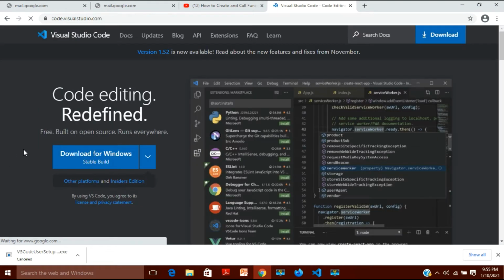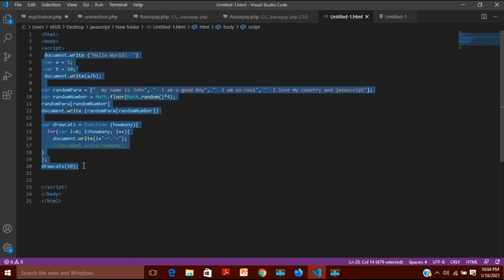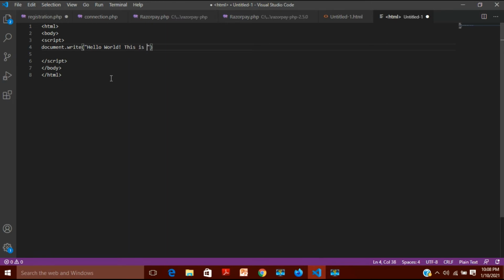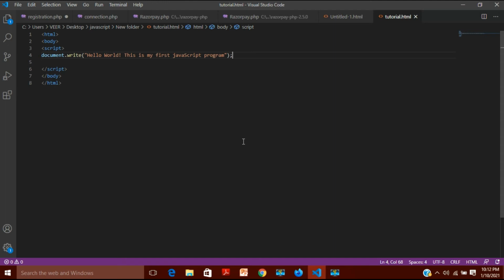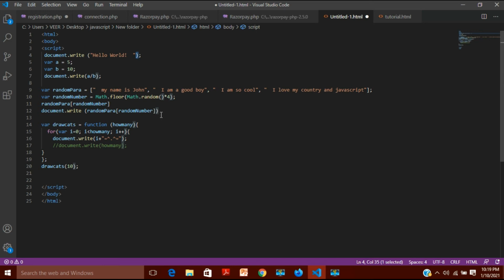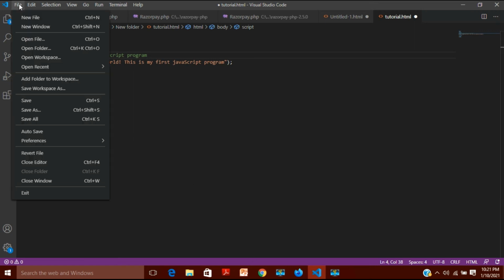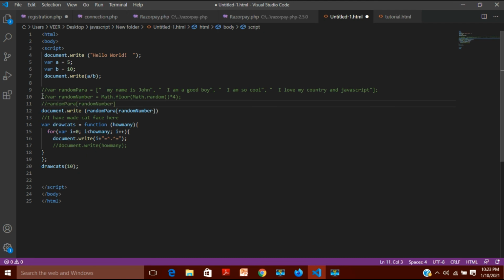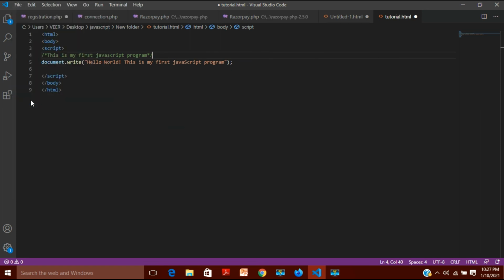Part 2: Get start with JavaScript programming, syntax, comments (JavaScript Tutorial for Beginners)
This is the second part of JavaScript tutorial. In this video I have shown how to write first program in using visual studio code and how to run it in any browser.
I have also talked about the syntax and comments used in JavaScript.

All the upcoming videos are made by keeping the beginners in mind. We will start from the scratch and step by step learn all the things which are there in JavaScript.